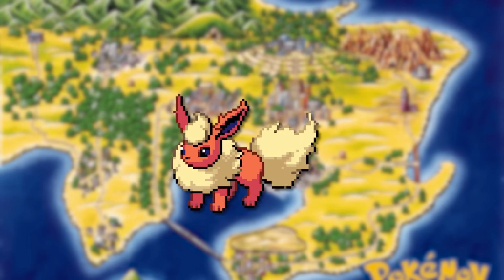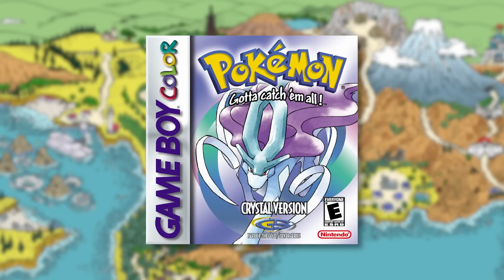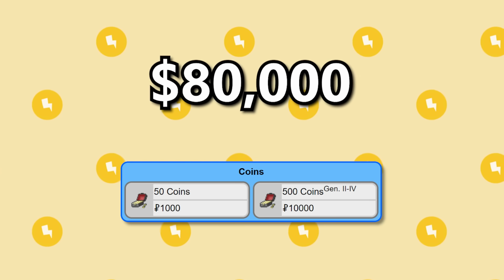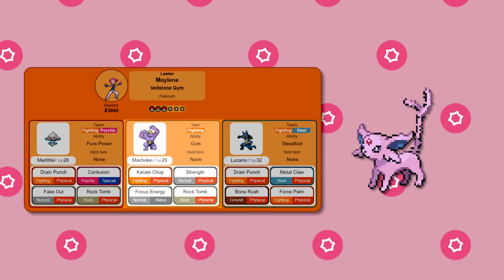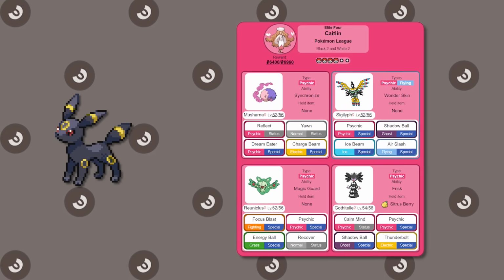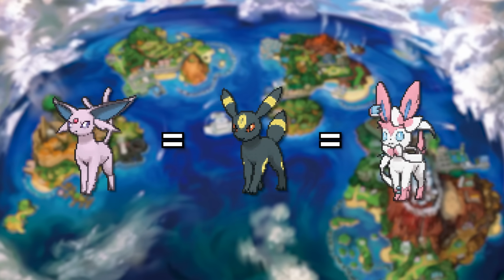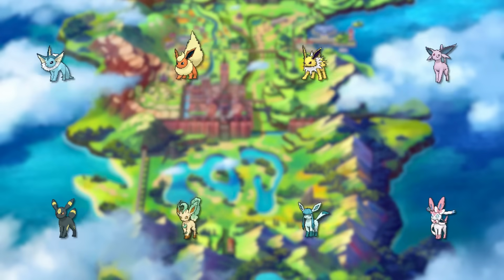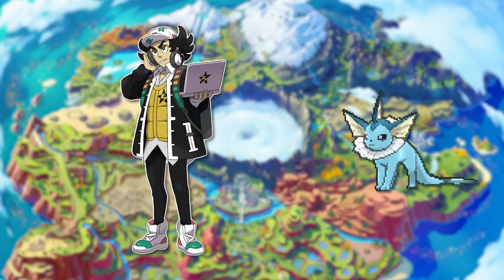Best Eeveelution in Every Game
You can get Eevee in most Pokemon games. But which Eeveelution is best to evolve it into?

Pokemon videos about new Pokemon games, retro Pokemon games, or just Pokemon in general!